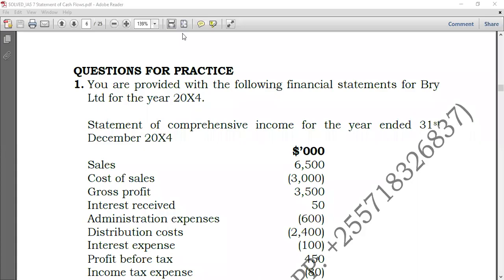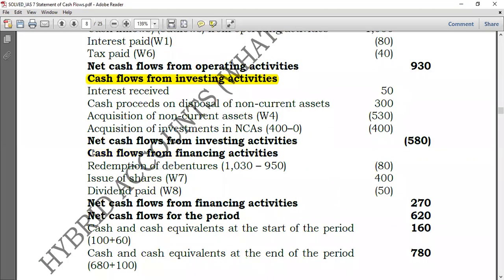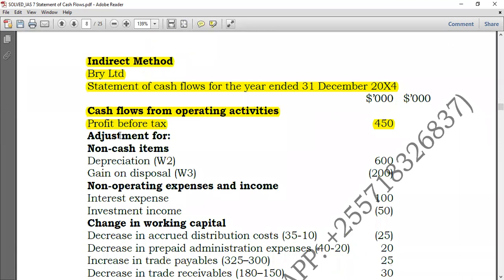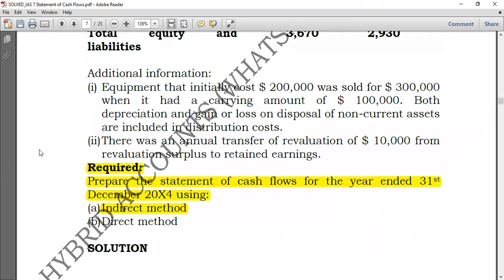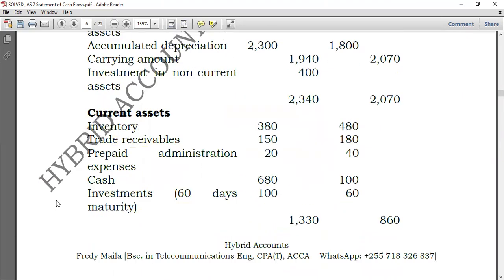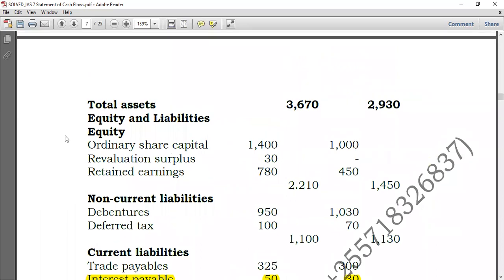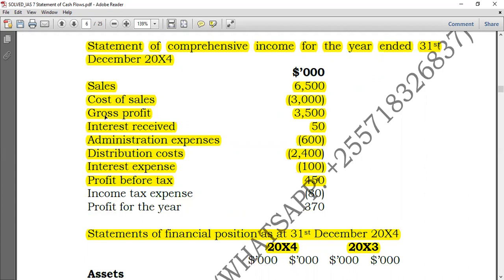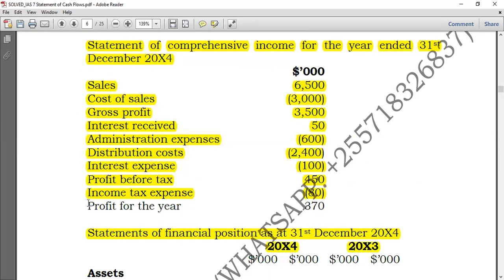Example on Indirect Method IAS 7 Statement of Cash Flows PART 5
@hybridaccounts  offers Free accounting lessons. This is a worked example on statement of cash flows indirect method as per IAS 7.
See the clear approach.